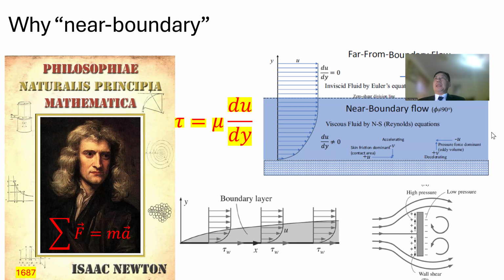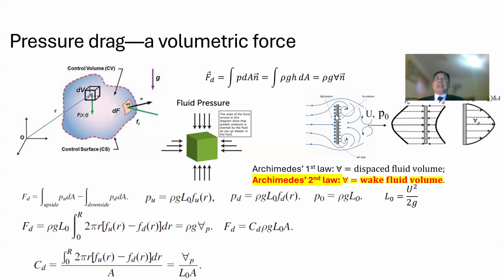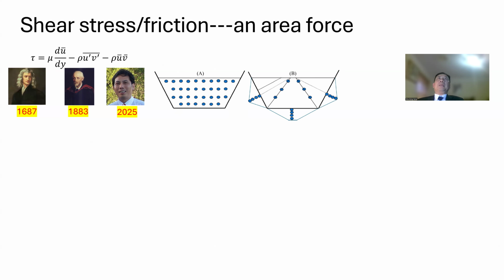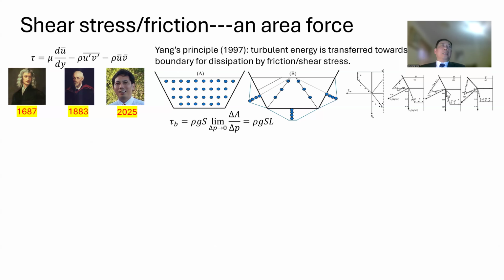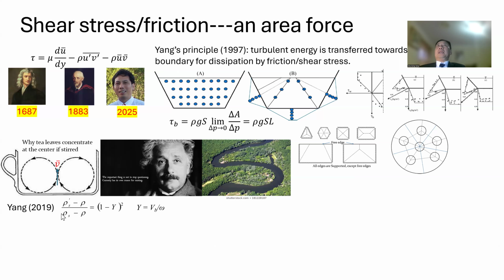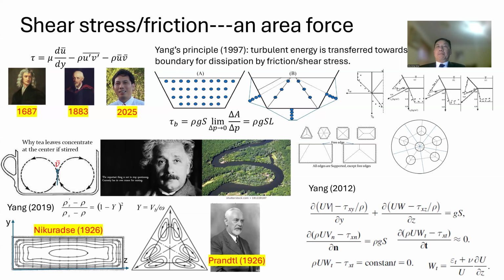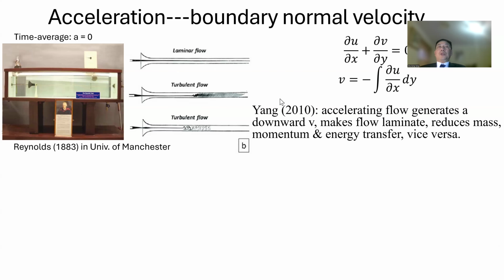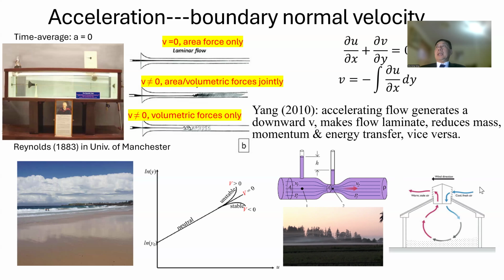Near-boundary Fluid Mechanics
this video tells the book, why near-boundary? re-definitions of pressure drag, shear stress and fluid's acceleration.